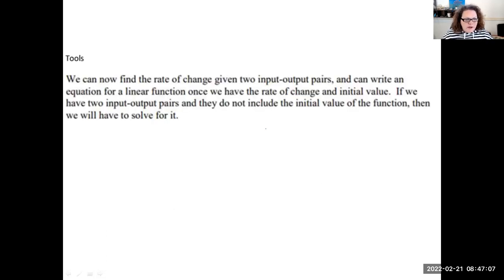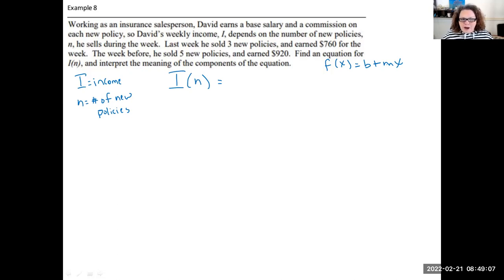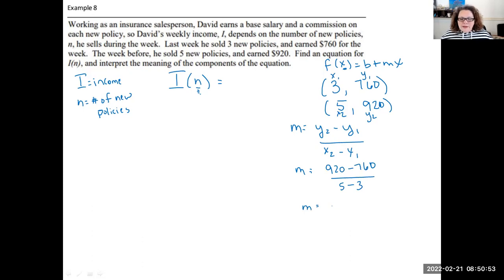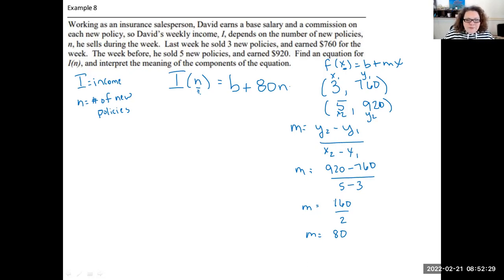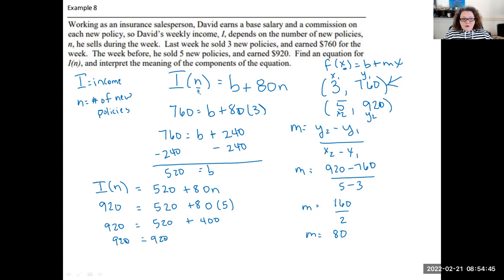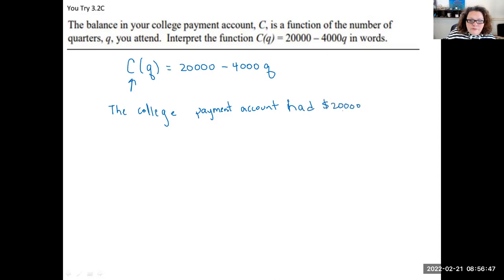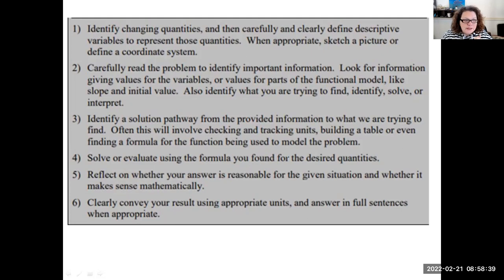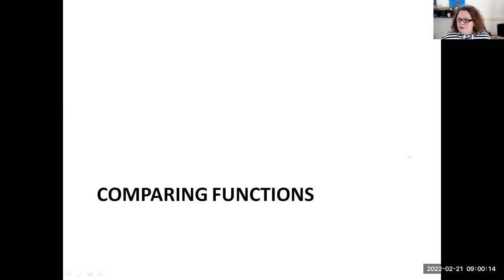Rate of Change and Creating Functions - Video 5